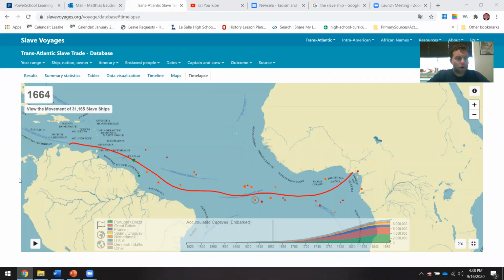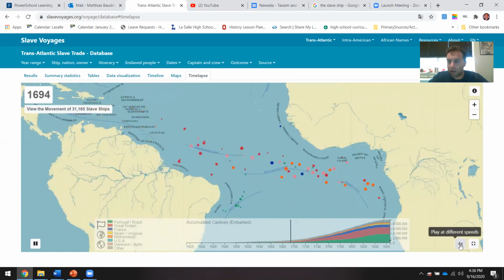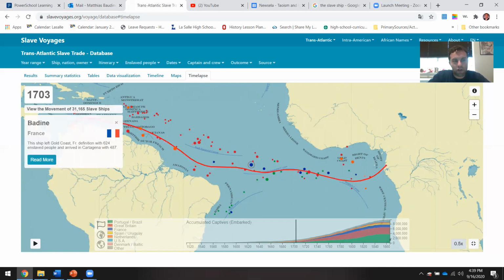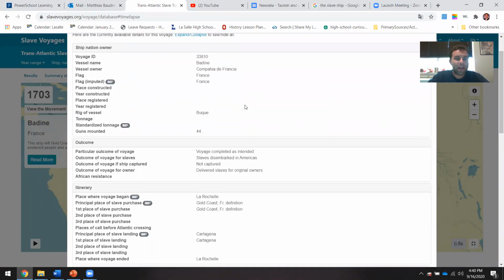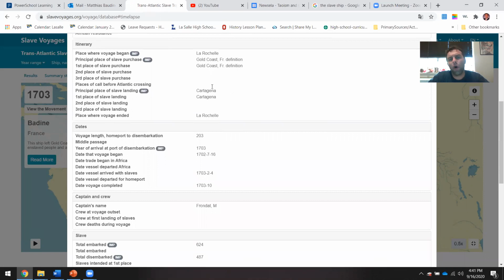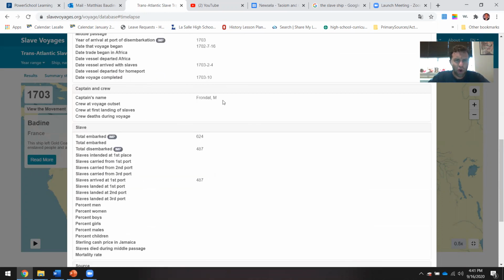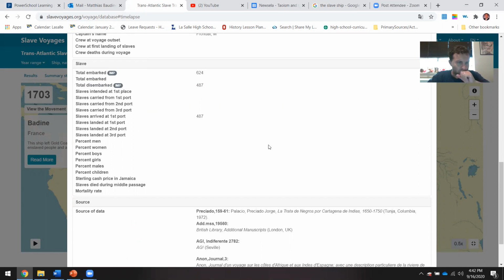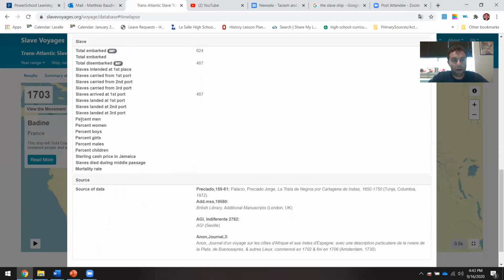Timelapse of Slave Trade "How To" Video